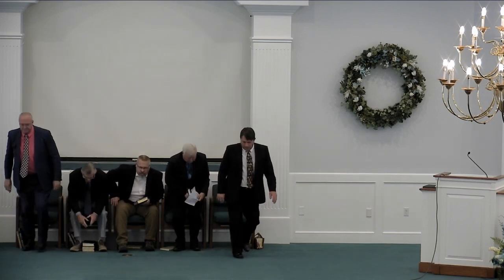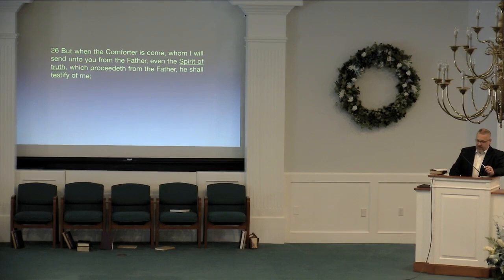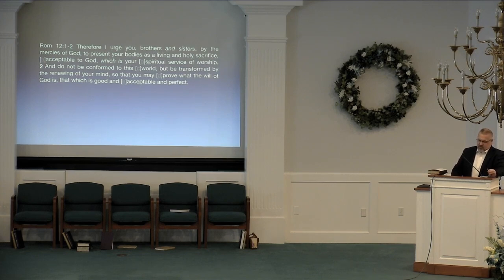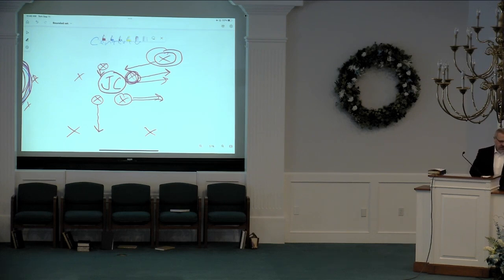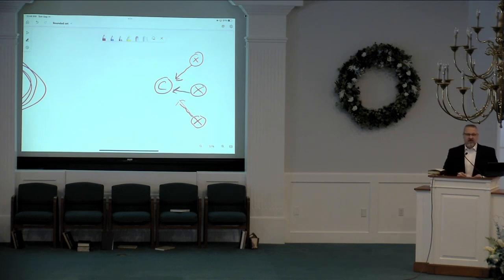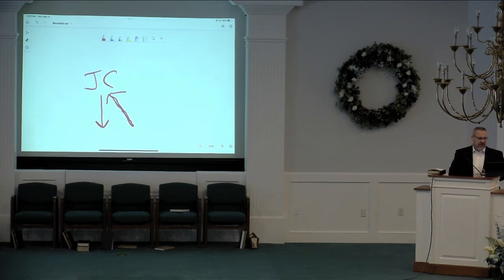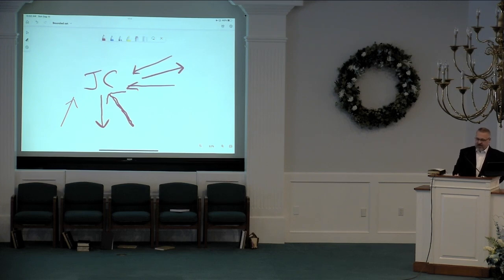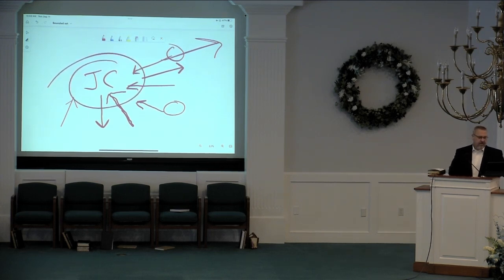2022 09 11 Mike Barrett